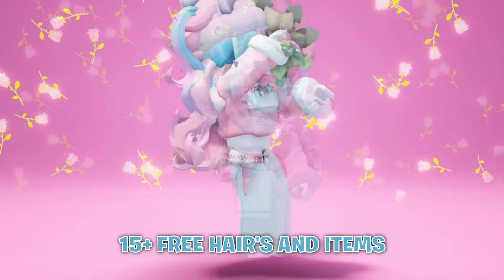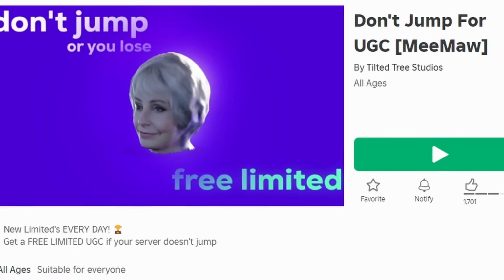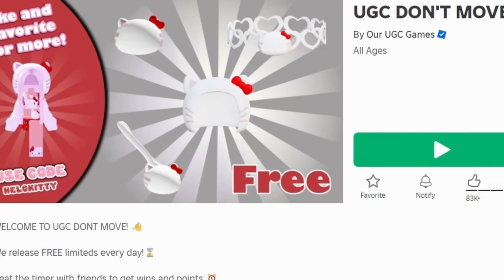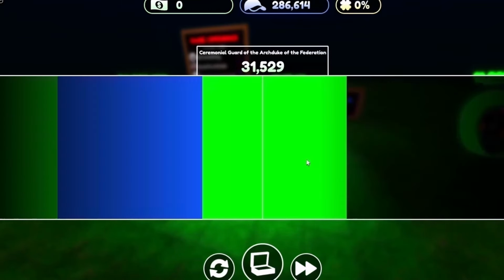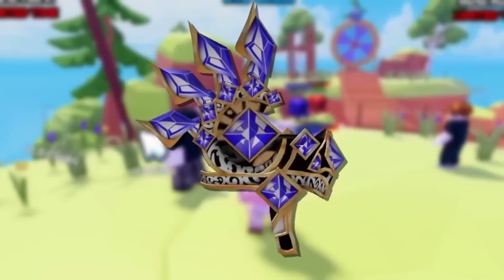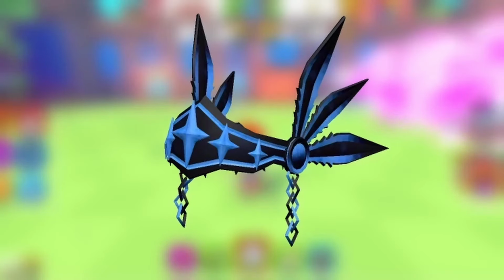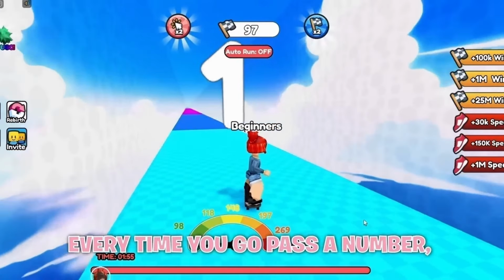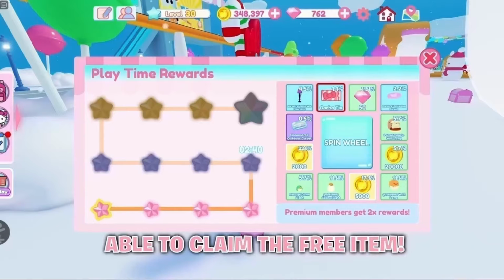GUESS WHAT! ROBLOX JUST RELEASED SOME BRAND NEW FREE HAIR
roblox hack
robux hack
cheap korblox
infinite robux

keywords and tags: roblox robloxtrend robloxrobux robux robuxroblox robloxtrends robloxtrend2021 yourmonthyourrobux robloxtiktok royalehigh robloxtrendedit robloxtrending rblx roblox trend trends trend rblx rh edit cringe changeintoyourirlavatar irl robloxirl robloxirlavatar roblox royalehigh royalehightrading robloxtrend robloxtrends robloxtrend2021 robloxedit robloxedittrend nevermet royalehightrend rblx royalehighfarming robloxvr robloxedits rblxedit rockabye cleanbandit iceskatingtrend heresasongtogettoknowaboutme dharmann here’s heres here a song to get to know about me qna questions answering faq Q and A QnA questions and answers question answer obby tower of hell aesthetic tower asmr iceskatingtrend robloxsplash splash splashtrend splashrobloxtrend robloxskatingtrend skating roblox skating trend ice skating splash waterpark swimming pool diving roller rollerskating roblox edits ttd3 roblox edit tiktok tik tok roblox trend roblox phone trend phone telephone greenscreen roblox green screen roblox trends phonetrend robloxphonetrend roblox phones roblox trending roblox phone trend edit prom dress promdress prom screenshot screen shot trend roblox rblx screenshottrend screenshot robloxscreenshot robloxsplash loveyourlikealovesongbaby selenagomez roblox edit, roblox edit trend lucky me richgirl rich girl gacha life gacha club roblox trend meme christmas santa clause holiday december winter season trend christmas santa shopping spree haul roblox shop shoppong robux rbx robuck bobux shirts short pant pants avatar things we all hate inr oblox thingsweallhateinroblox roblox trend 2021 gaming setup reveal flex dora the explorer cool deskreveal real real avatar challenge avatarchallenge robloxavatar icouldbered whatsyourcolor color whats your color roblox trend i could be red roblox trend edit edit olaf elsa anna frozen 2 frozen fansvsrobux fans fans vs robux robux or robux born in 1964 jeffrey come on you can do it ceo vlog spa spa vlog minivlog my family designs my roblox avatar my dad my mom sshf bellydancer shake your body like a belly dancer trend gacha roblox edit symphony google search trend roblox searchtrend swing swing chop chop chop whats that supposed to be about baby roblox edit jUst kiDDinG agAin bow bow bow trend meme bowbowbow bowbowbowtrend jinglebell jingle bell rock roblox edit jinglebellrock jinglebells christmas how old am i lovestory love story taylor swift edit with bestie sounds only roblox players will understand sounds only roblox players can relate to singing reveal roblox singing reveal singing singingreveal singingrevealed robloxsinging robloxsingingreveal singingrevealroblox younger me vs me now older apple bottom jeans applebottomjeans biggest bacon hater bacon lover noob styles i hate styles i love like preppy softie cnp slender bacon noob bacon baconlover baconhairs noo b amberisnoob 10k yo yoo ayo whats good youtube thingsisayalot things i say a lot things i say often funny joke not funny lol im weird how to evaporate himan body 70% water whenmymomwantstoseemyavatar when my mom wants to see my avatar baddie howtobeabaddie gachalife gachaclub gachatrends gachatrend gachalifetrend gachaclubtrend how we all drew as kids, how 6 year old me drew, how i drew myself drawing art how i used to draw my parents#viral